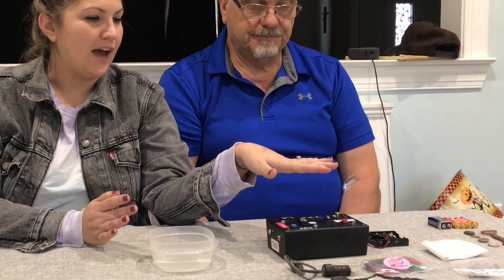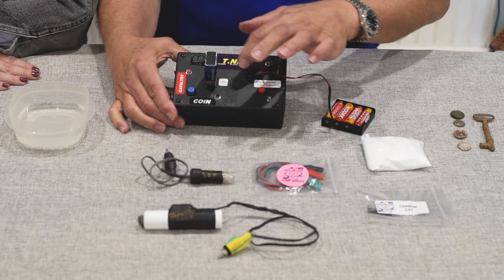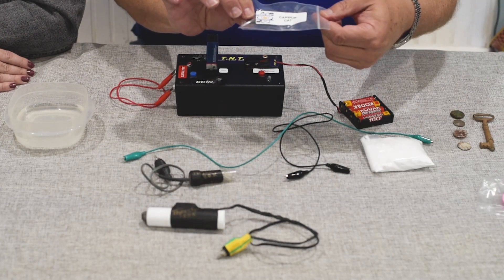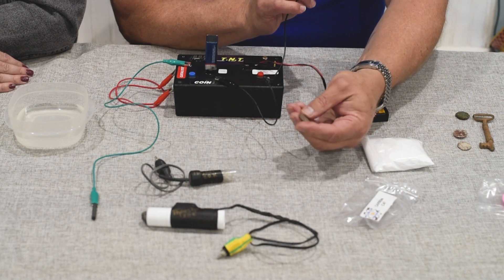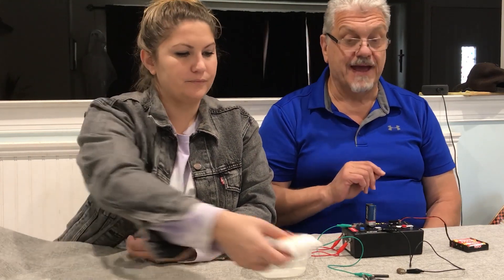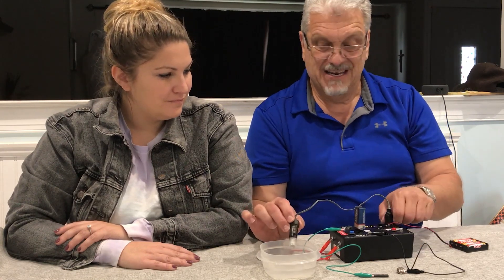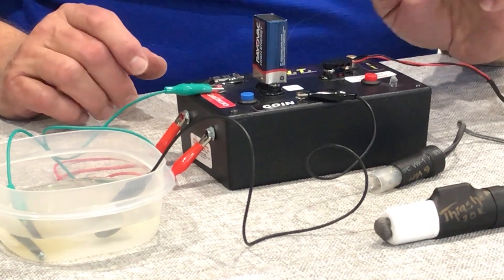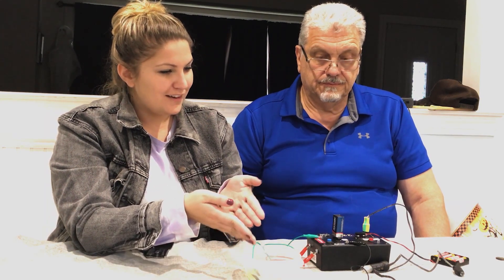Ugly Box - electrolysis coin and artifact cleaner + stabilizer.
Designed specifically for artifacts and coins. Also works great with jewelry. DetectingAdventure.com ronnie deghetto, metal detecting, treasure hunting.